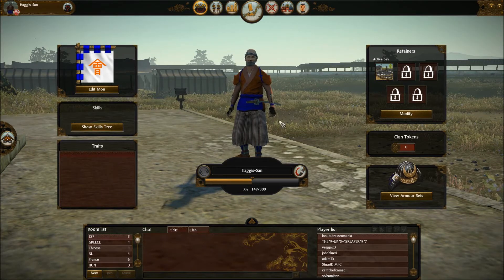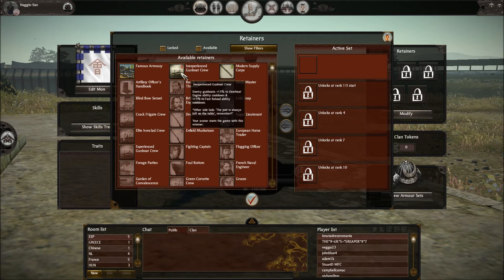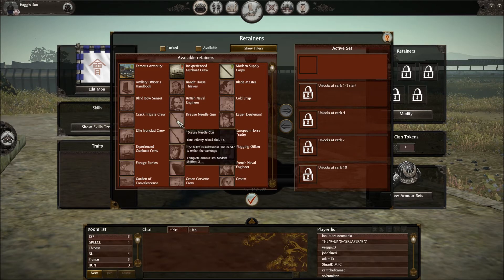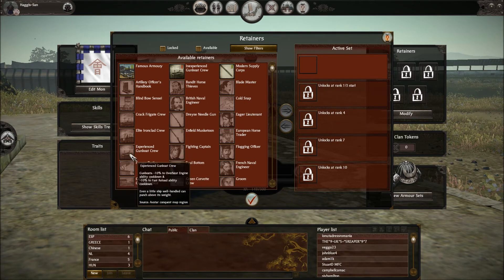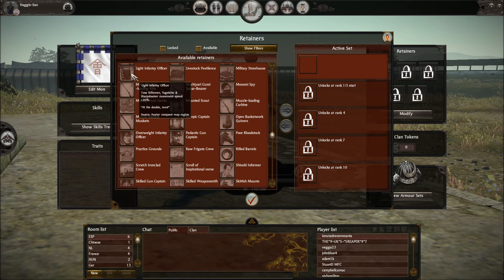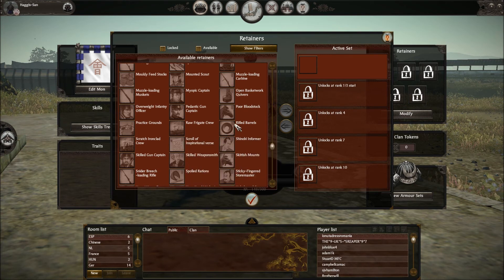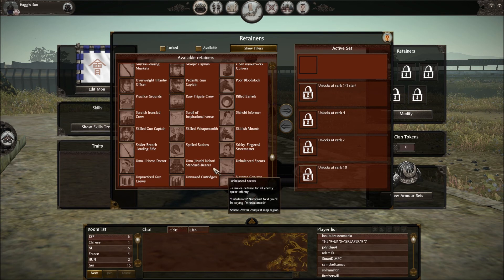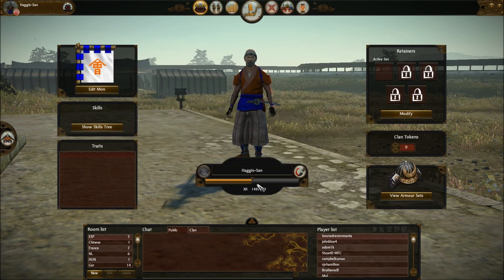Shogun 2: Fall of the Samurai - The Retainers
So just a short video that I made looking at all the different retainers of Fots expansion, this was before I played any battle what so ever. Hopefully this helps you guys.